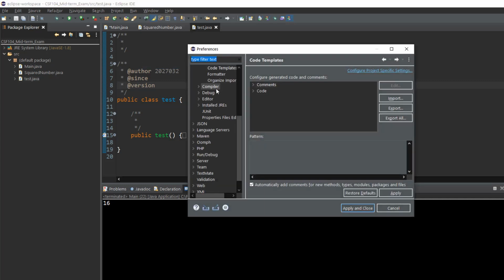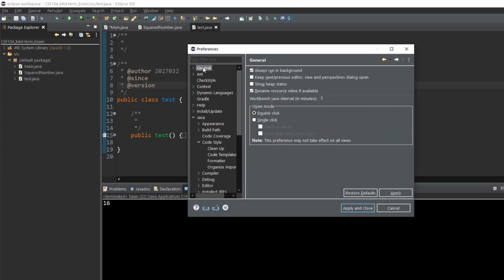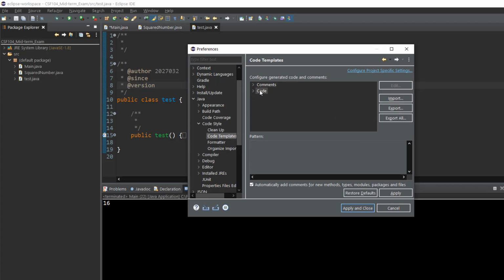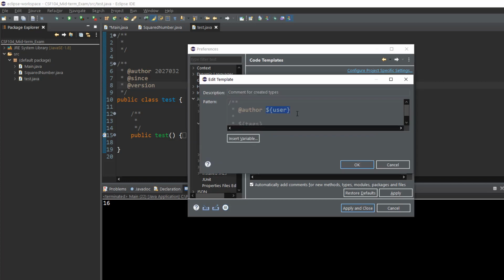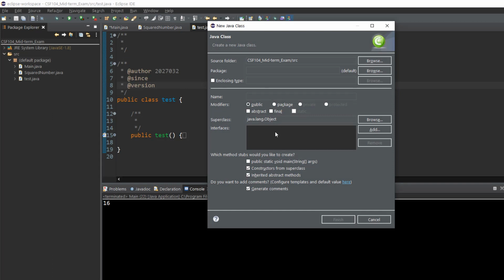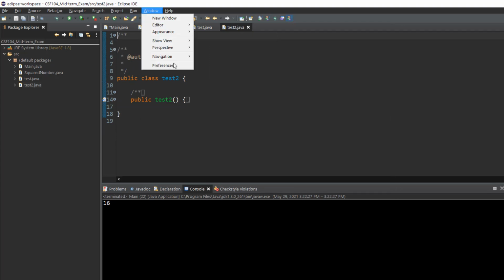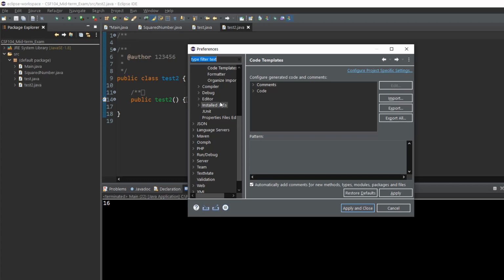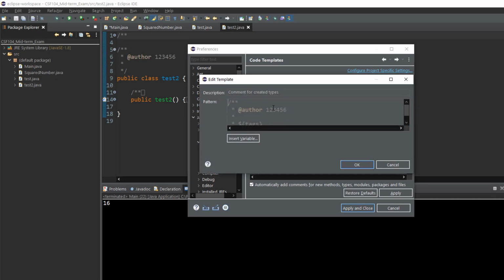How to Override the @Author Tag in Eclipse for Java Program Comments [Hard Coding]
Quick guide to overriding the @Author Tag in Eclipse for Java Program Comments [Hard Coding]

Note that you can also change the user setting elsewhere in Eclipse, but this is not shown here.

Timestamps
00:00:00 Introduction
00:00:20 Set the Name Tag from Preferences
00:00:59 Final Result

Cheers,
Steve

Credit :
Timestamps : Mikhael Marpaung